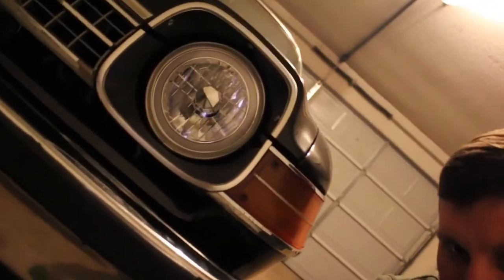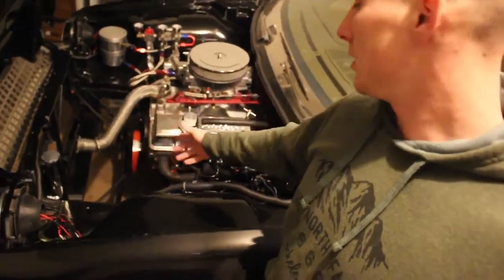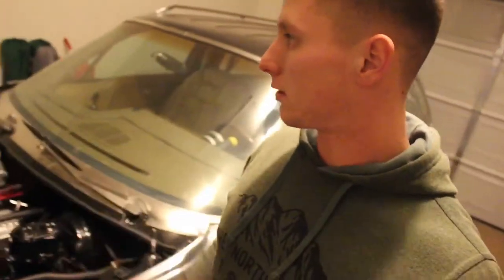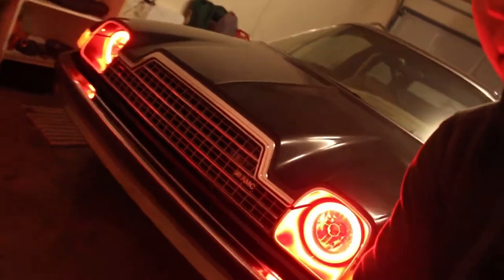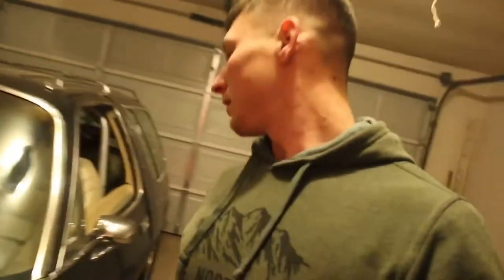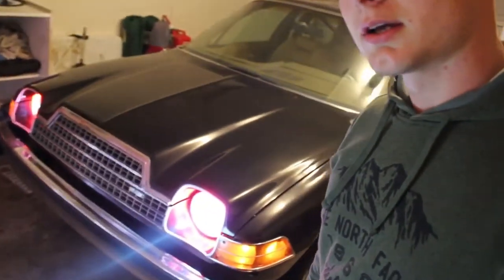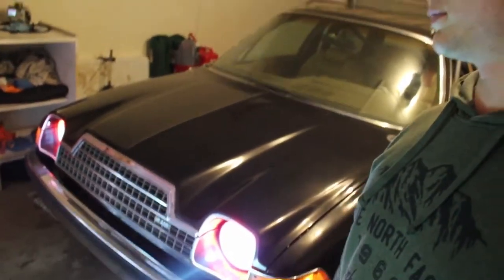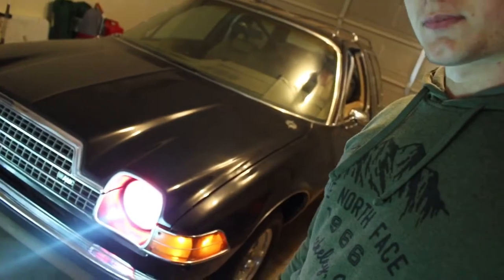1978 Pacer Wagon! (Headlight Update)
Just a little intro to my channel.

1978 Pacer Wagon SBC on Nitrous

-Give Your Feedback In The Comments Section!!